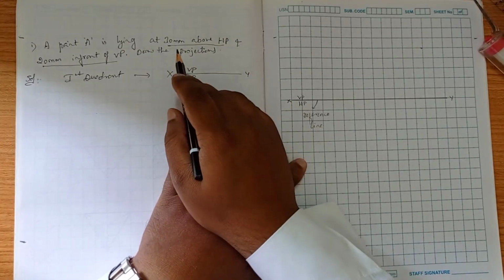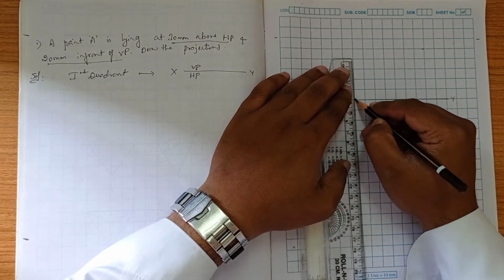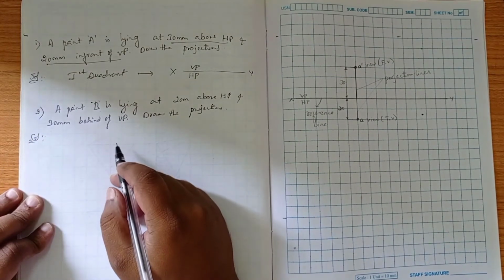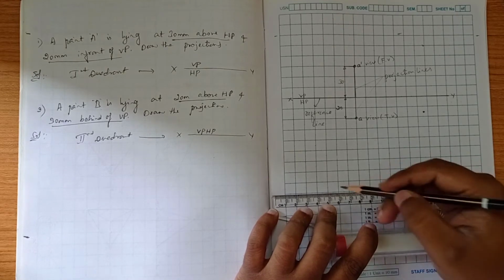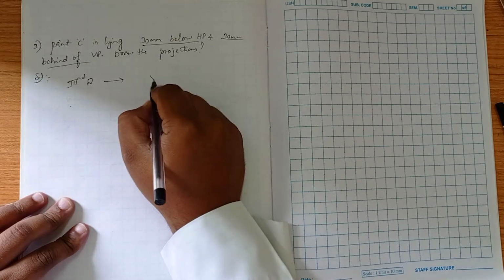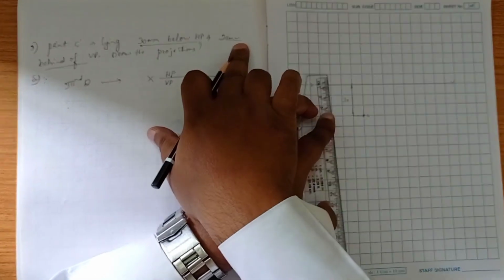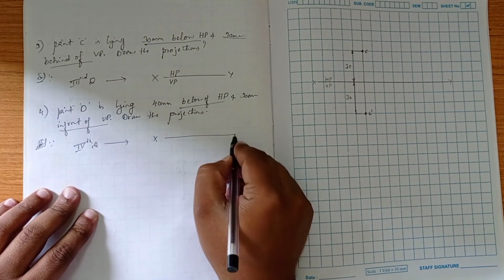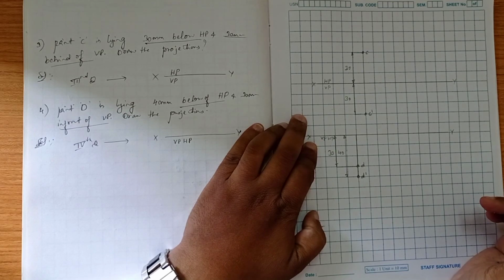Basic Problems of points on 4 quadrants Engineering Graphics/ Computer Aided Engineering Drawing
Problems in sketch book on all 4 quadrants